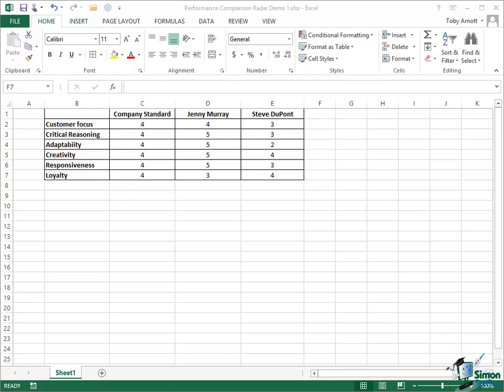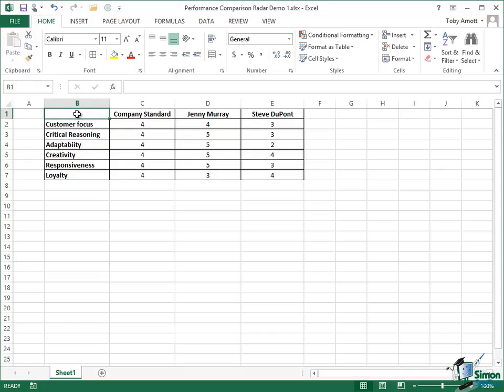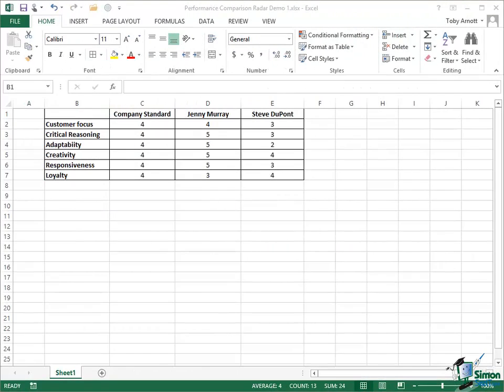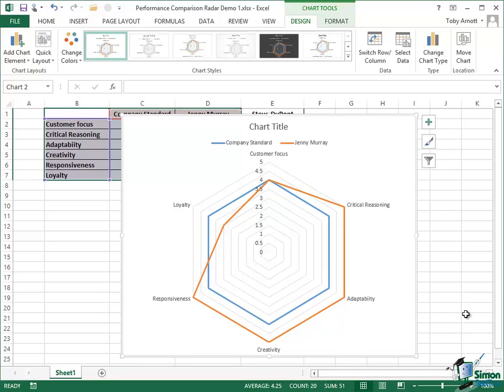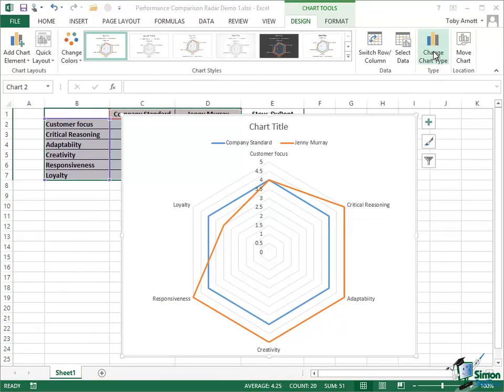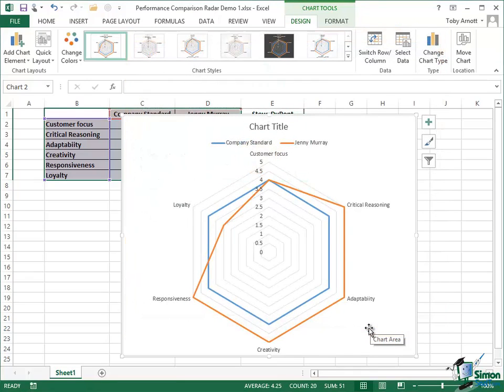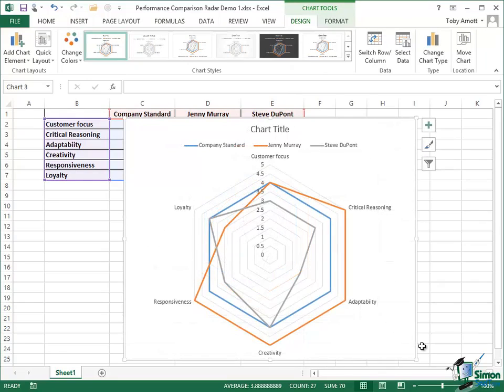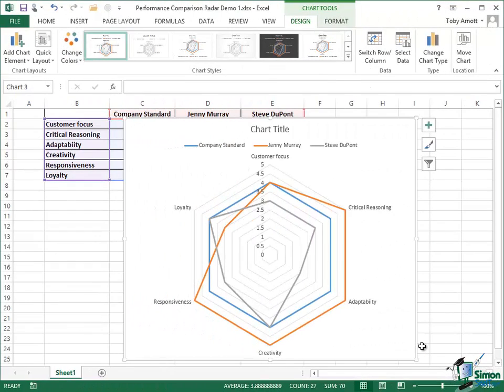Học Excel 2013 từ cơ bản đến nâng cao qua video phần 92